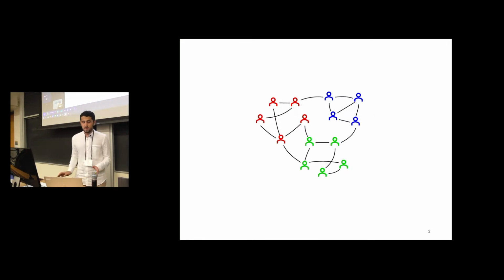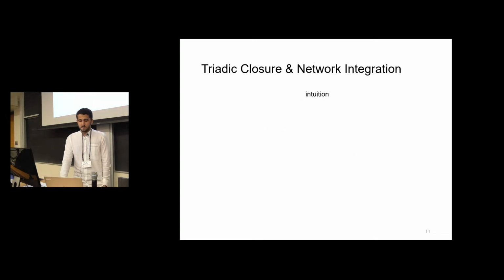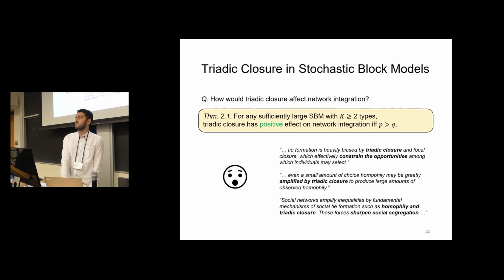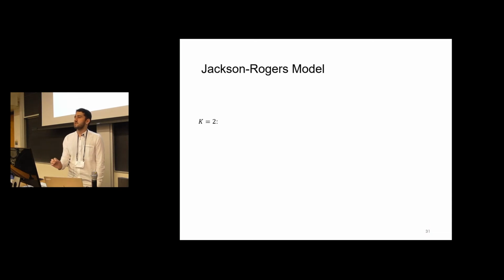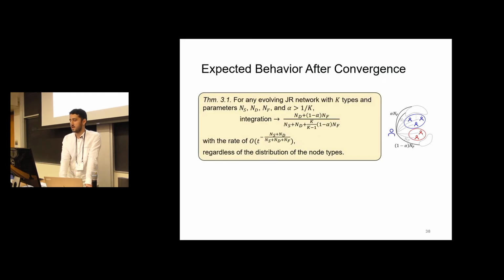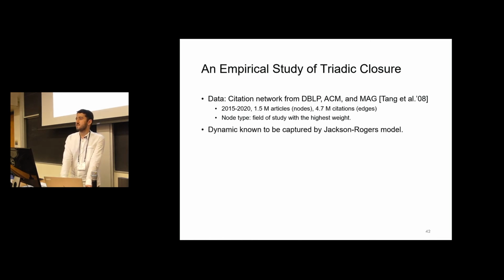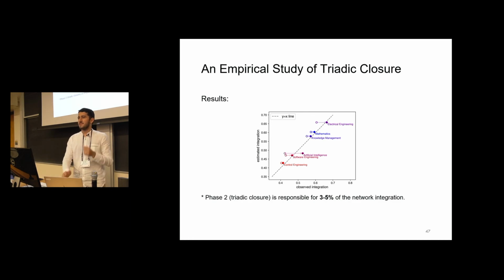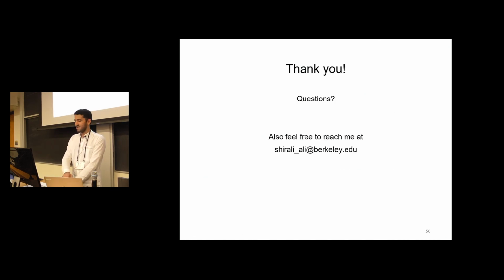EC'22: On the Effect of Triadic Closure on Network Segregation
Title: On the Effect of Triadic Closure on Network Segregation
Authors: Rediet Abebe, Nicole Immorlica, Jon Kleinberg, Brendan Lucier, Ali Shirali
Speaker: Ali Shirali